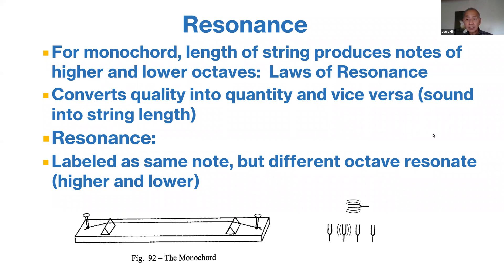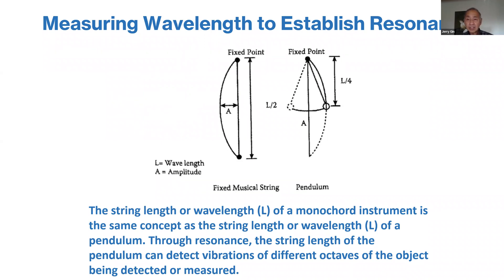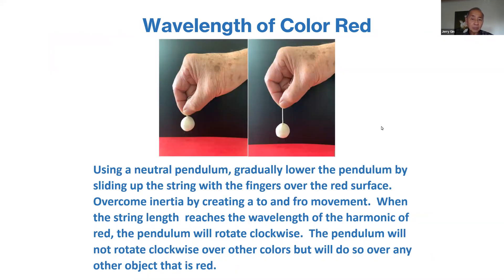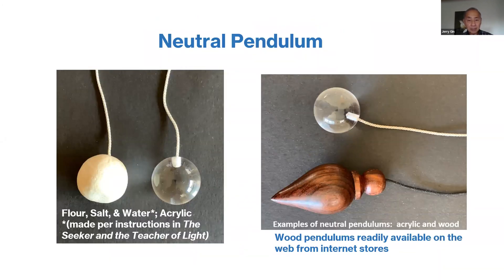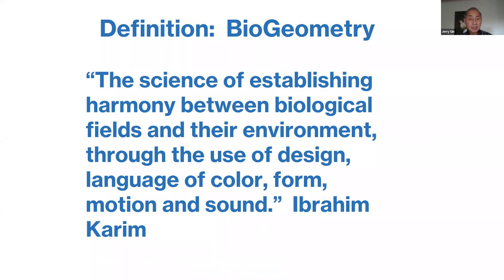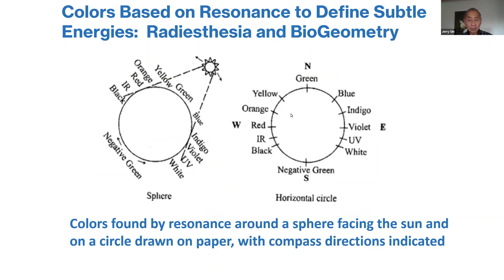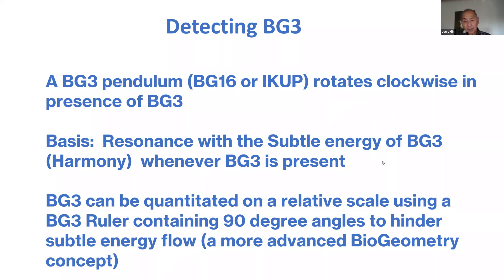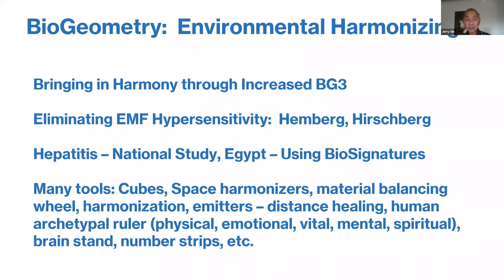BioGeometry and Detection of BG3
This YouTube gives a short description of the field of BioGeometry and the harmonizing quality of BG3.  The founder of BioGeometry, Dr. Ibrahim Karim, describes BioGeometry as: “The science of establishing harmony between biological fields and their environment, through the use of design, language of color, form, motion and sound.”  BG3 can be measured with special BioGeometry tools.  In this series of YouTubes, the symbols of creations, such as Aum  and the torus structure, have BG3. The fourth state of matter, such as GANS, Ormus, and plasma, can be used to form geometric arrays which have BG3.  BioGeometry offers courses to teach this very important field.